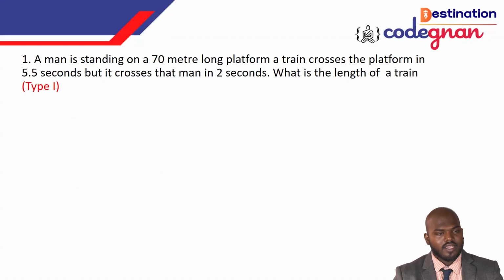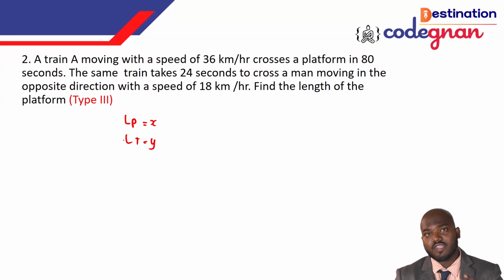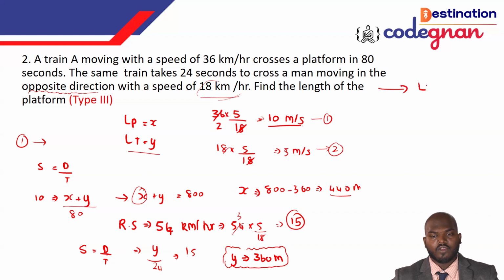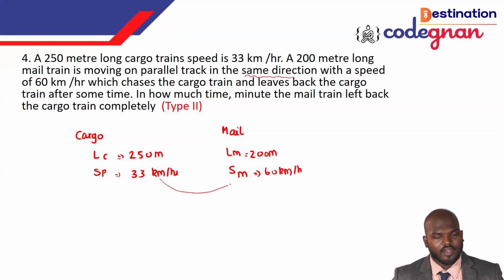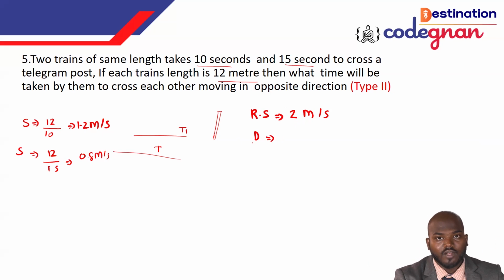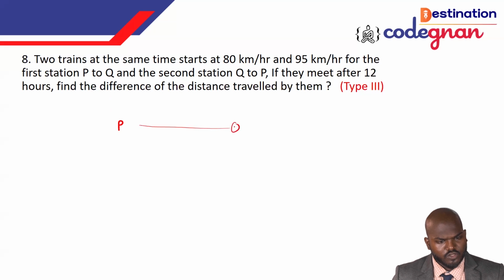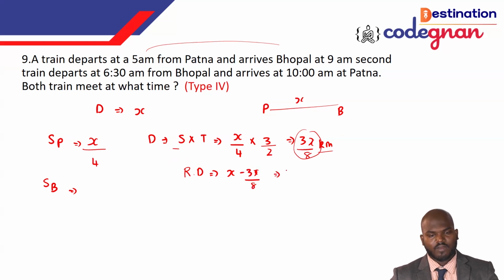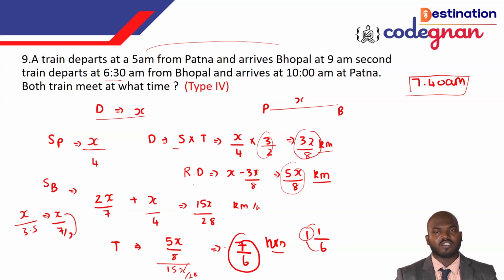Problems on trains [Part -2] | CSR session day - 34